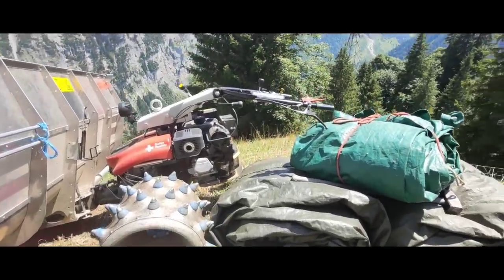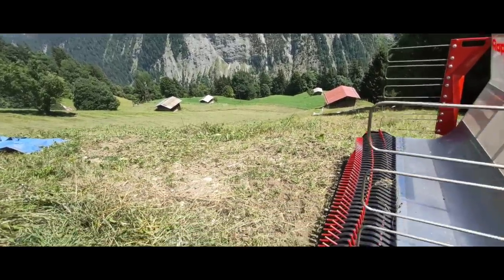GIMMELWALD part 2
Experience the most mountain Wild views in Switzerland the beautiful mountain sorroundings in the Villages of Gimmelwald.